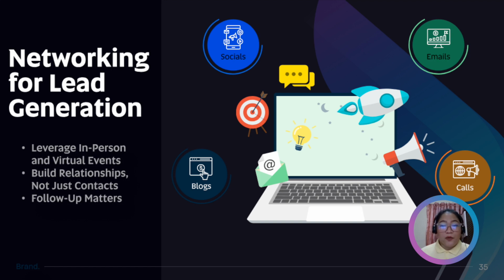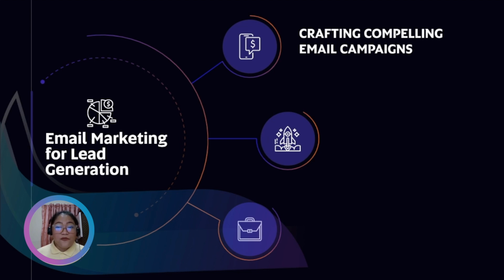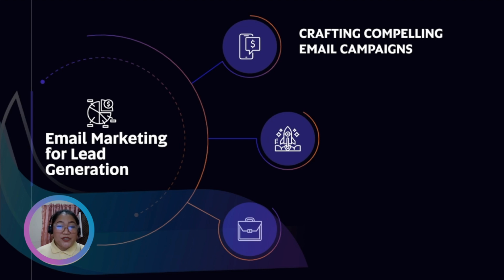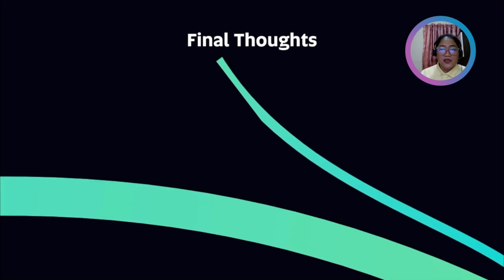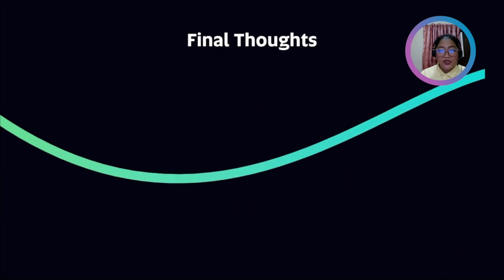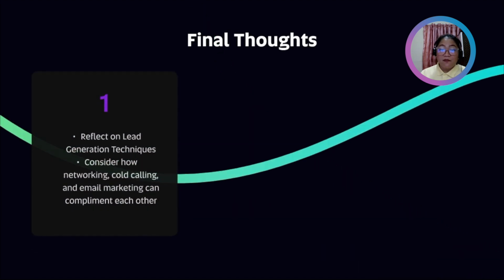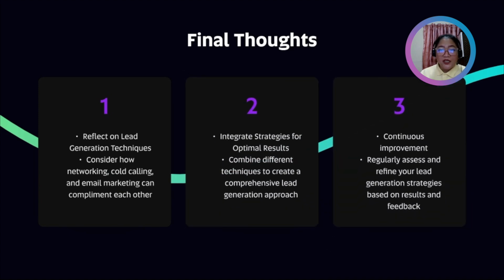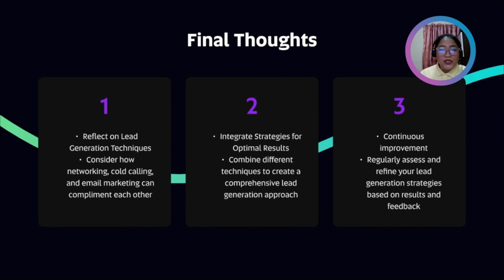Module 6, Video 1: How to Generate Leads as a Recruiter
Welcome to Module 6, Video 1 of the Passivae Recruiter Essentials Bootcamp! In this video, we'll explore effective Lead Generation Strategies for recruiters.

📈 What you'll learn:

Identifying and targeting ideal client profiles.
Utilizing online and offline lead generation methods.
Leveraging content marketing and networking for lead generation.
Building a lead generation funnel.
Generating a consistent flow of high-quality leads is essential for growing your recruiting business. We'll provide you with actionable strategies to attract and engage potential clients.

This is the first video of three in module six.